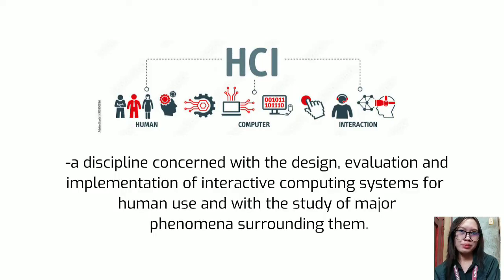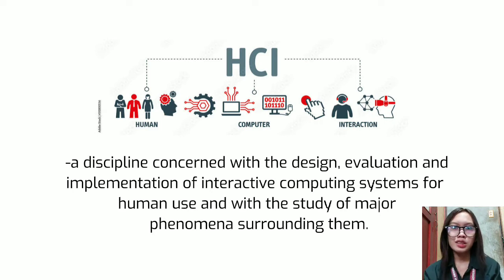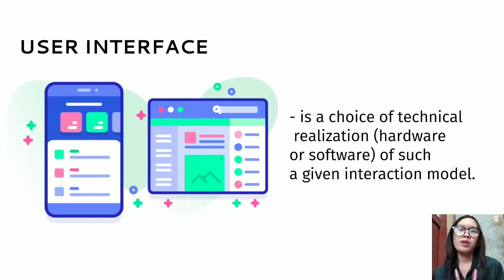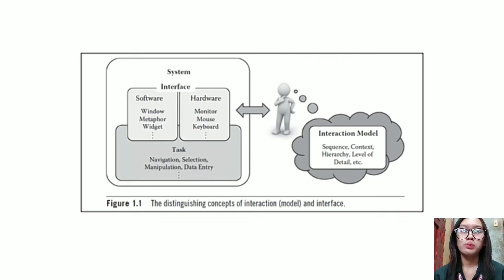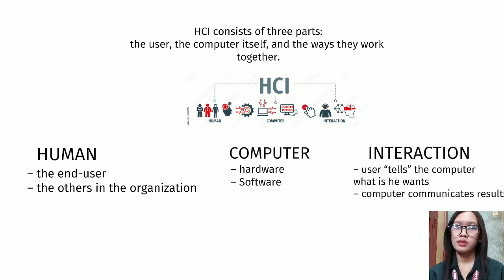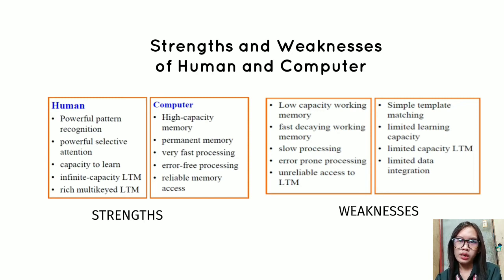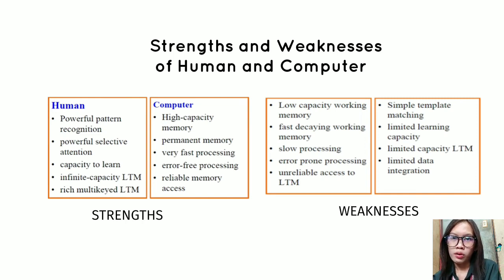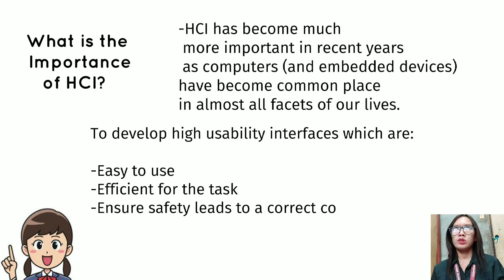Human Computer Interaction and It's Importance (HCI)- TIFFANY VAÑO BSIT 3-A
What is HCI?
-a discipline concerned with the design,
evaluation and implementation of interactive computing systems for
human use and with the study of major phenomena surrounding them.

Tiffany Vaño BSIT 3-A | CTU MAIN CAMPUS
Prof. Leo Lawas